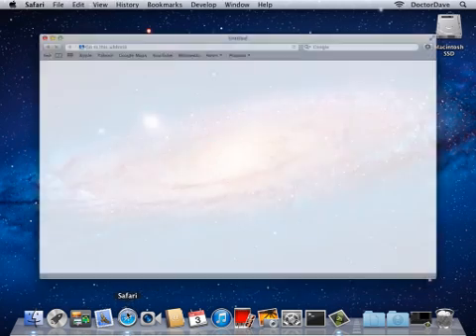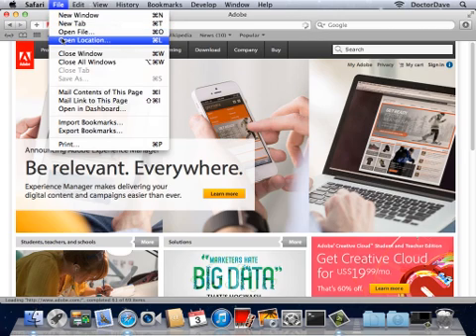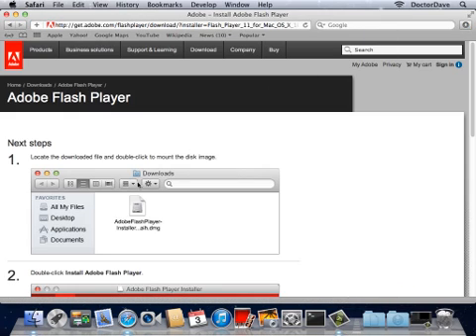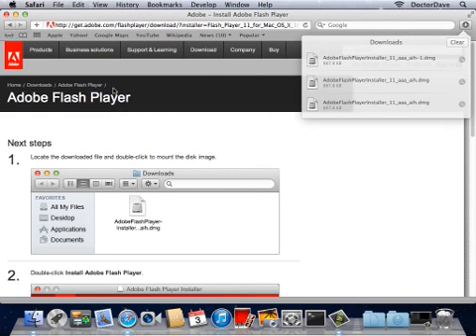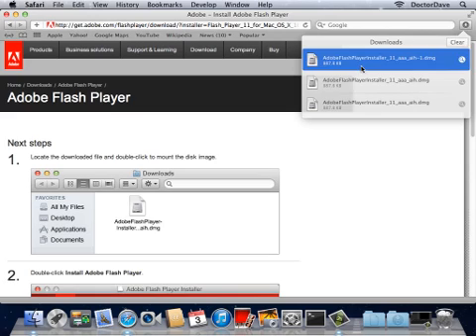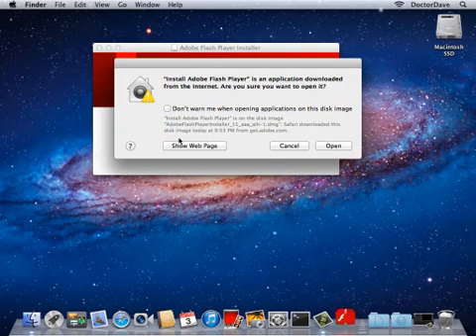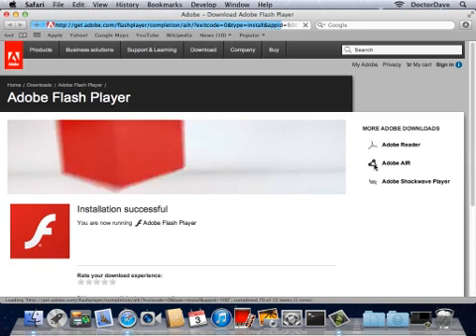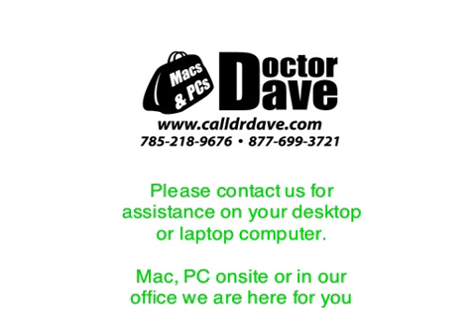Installing Adobe Flash Player on your Mac by DoctorDave Computer Repair in LawrenceKS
In this tutorial I show how to install Adobe Flash Player on your Mac.  This tutorial was done by Doctor Dave Computer Repair in Lawrence KS.  Please give us a call for assistance  n your Ma